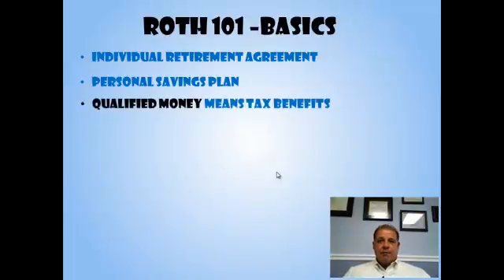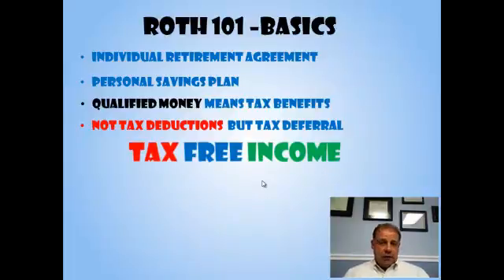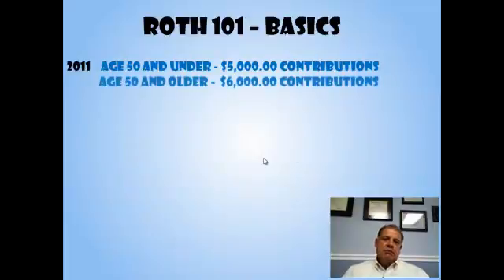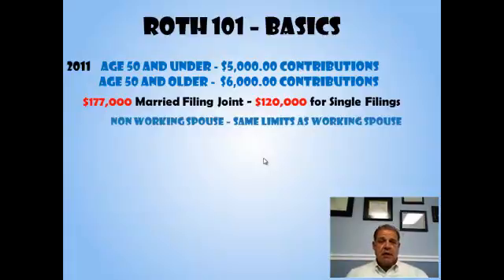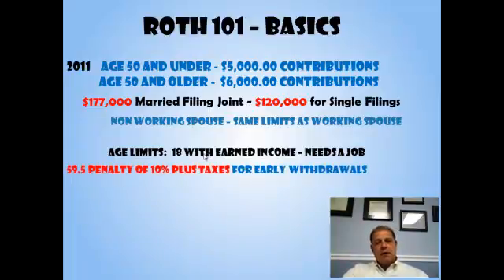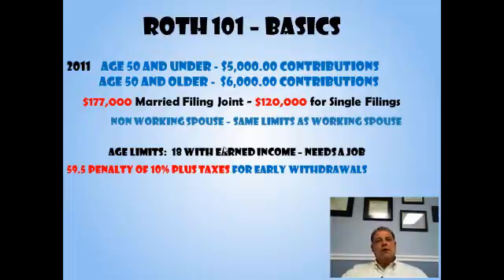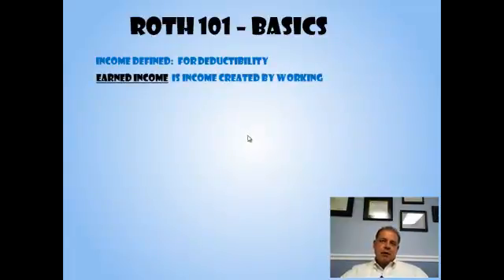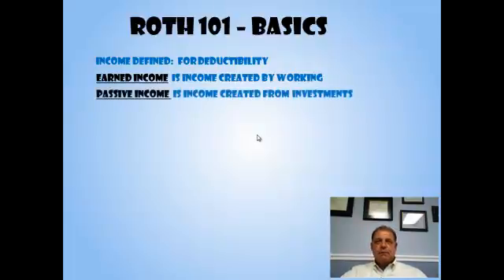Roth IRA Basic: Why would you put money into a Roth? - IRA 1099 from Contribution or Traditional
This is a Roth IRA 101 basic class.

ROTH is an IRA and just like the IRA stand for individual retirement agreement. However it’s associated with Roth, Roth was a congressman who came up with it. It’s a personal savings account very similar to the IRA, it’s designed to provide us with supplements to what are social benefits would be upon retirement, help us, and help ourselves with respect to savings.

The Roth itself is the rapper that provides us with the qualification of the money, qualification of the money means that it has some sort of tax benefit to it. Inside the Roth all their income or all the money that you put into the Roth does not have a tax deduction to it, but the interest or income it earn has a tax deferral to it.

Why would you put money into a Roth? The reason you would put money into Roth. At some put in time, all the income is generated will be tool will be tax-free to you, that’s huge having some sort of tax free income down the road. You sacrifice tax deduction now to have the tax benefits later. it’s similar to the IRA, their investment tools that you can use inside the Roth are banks, CDs in there, you got mutual fund companies from financial institutions like brokerage houses, you can have any tools that they have our products if they have funding the Roth get the income in the interest. Real Estate has been very popular in recent years and currently gold is being sold as part of an asset that should be inside of a Roth.